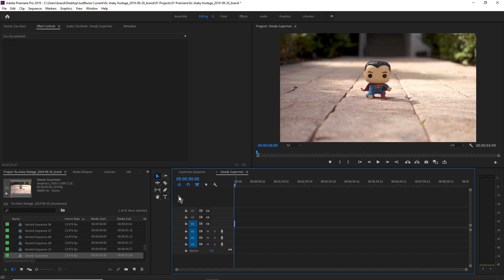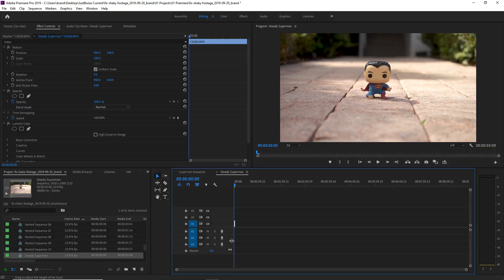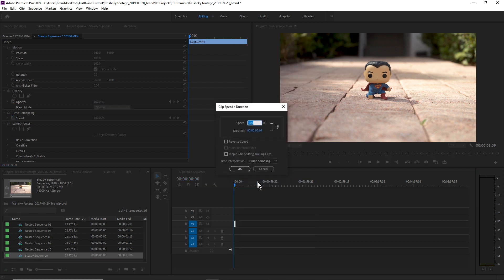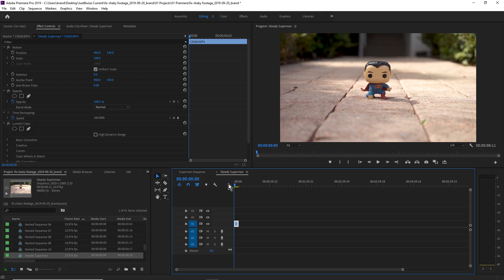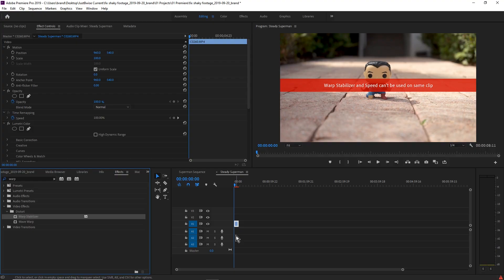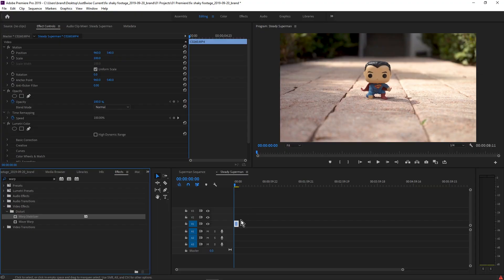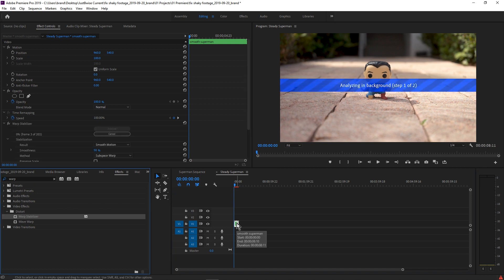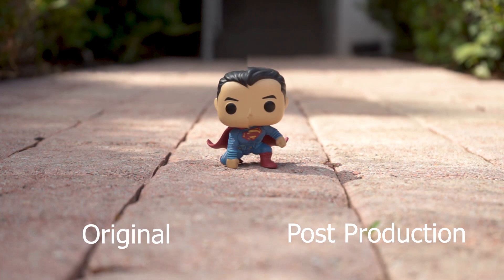How to use warp stabilizer and speed on same clip in Premiere Pro CC to fix shaky footage.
This is a tutorial to how to fix shaky footage. You will learn how to use warp stabilizer and speed on same clip in Adobe Premiere Pro CC to minimize the shakiness.